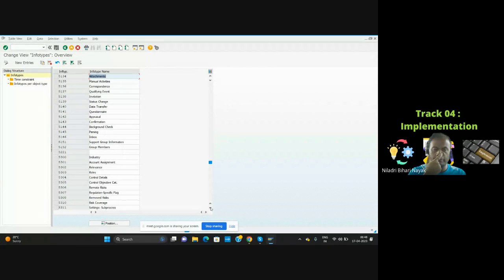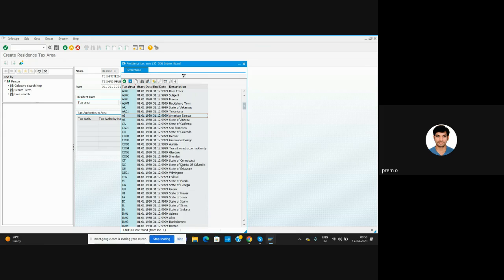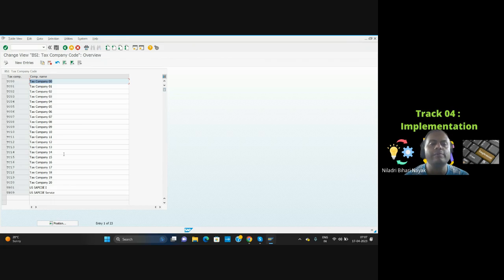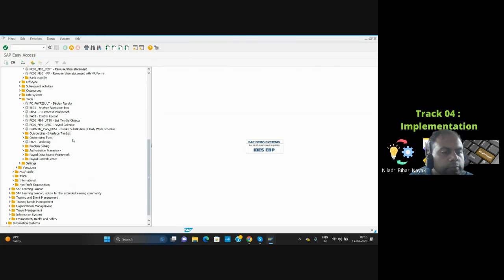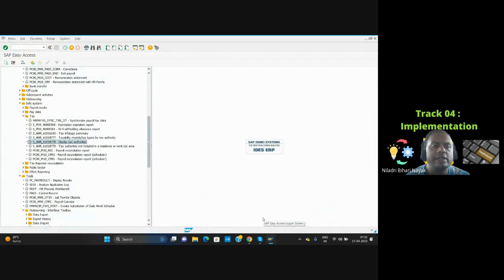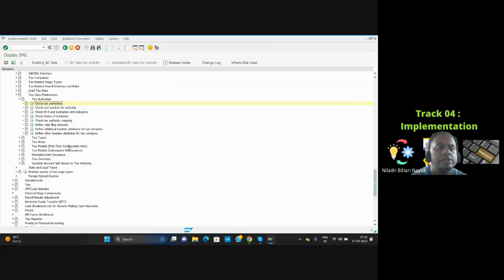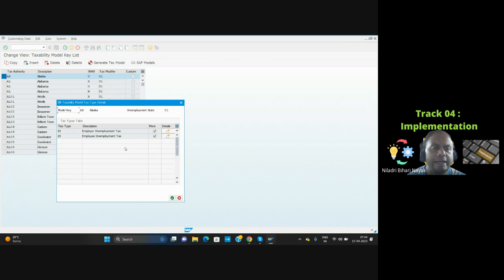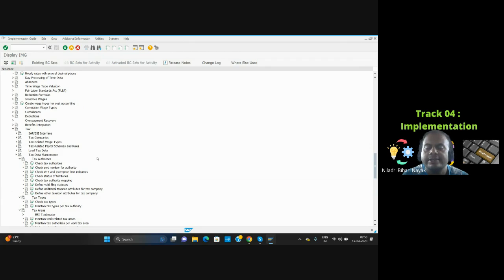Taxation in SAP US Payroll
In this comprehensive video tutorial, we will be exploring taxation in SAP US Payroll.

Join us as we dive into the complex world of tax calculations and reporting in the US Payroll system.

Learn about the different tax types, such as federal income tax, state income tax, and local taxes, and how they are processed in SAP Payroll. Discover the configuration settings and master data elements that are involved in the taxation process, including tax authorities, tax models, tax codes, and tax exemptions.

Gain insights into the various tax calculation methods, including percentage method, wage bracket method, and flat rate method.